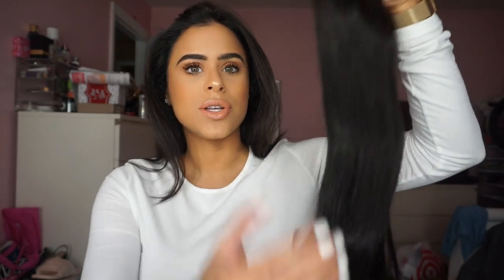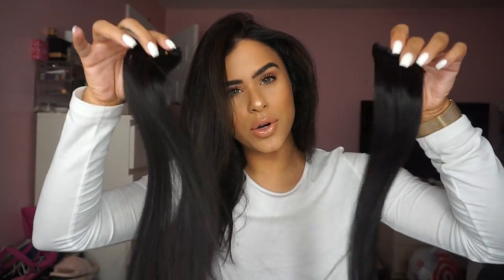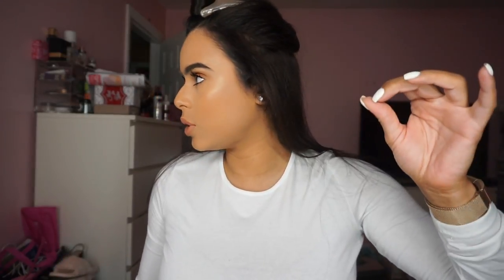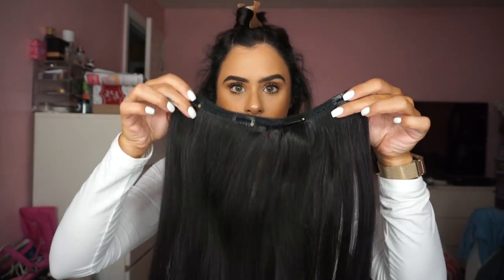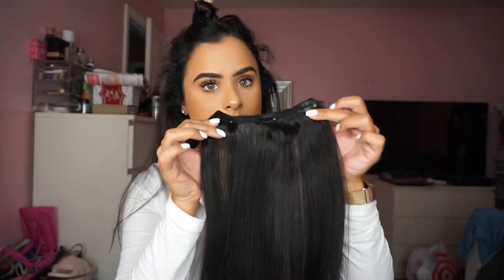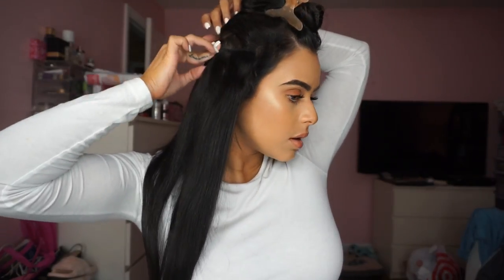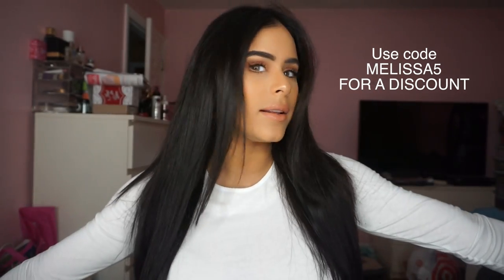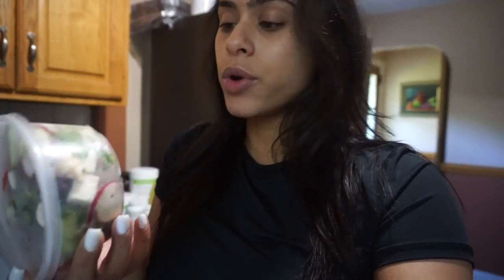HOW I CLIP IN HAIR EXTENSIONS | VLOG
Once you get the hang of them, applying clip-in hair extensions is super easy. This simple trick can transform your entire look!

♡Get my ebook - THE ULTIMATE YOUTUBE GUIDE: EVERYTHING YOU NEED TO KNOW TO MANAGE A SUCCESSFUL YOUTUBE CHANNEL

Some more details from the video:

-I get gel manicures & don't know the polish/brand name but you can check out Gen on IG (she does my nails)

-I'm wearing my Luxury For Princess Hair Extensions in the style PRINCESS EXQUISITE: 300g, 20" (color BLACK BROWN) Get a discount with the code MELISSA5